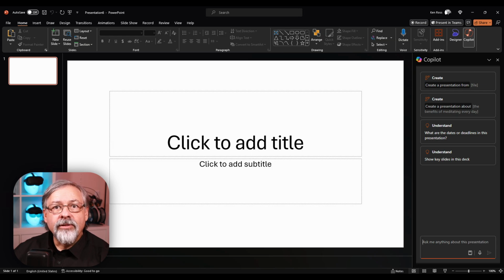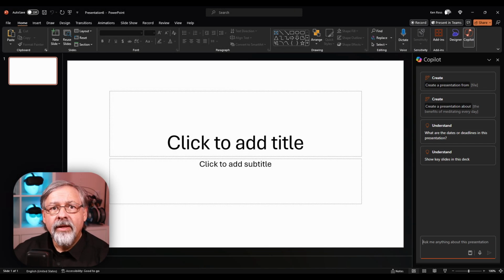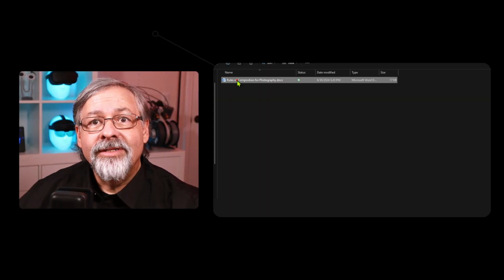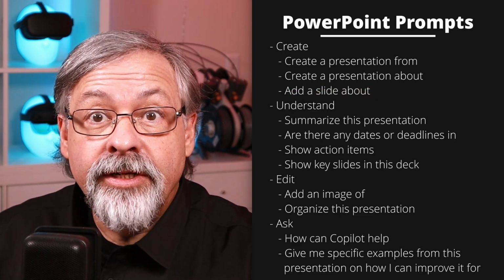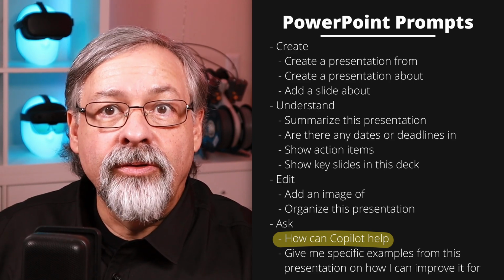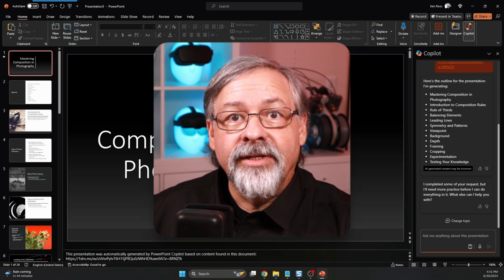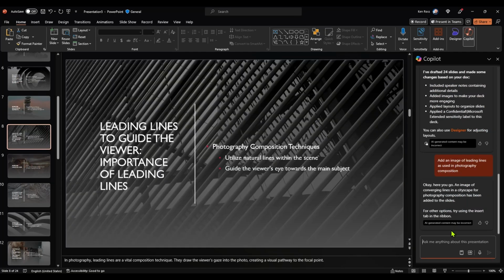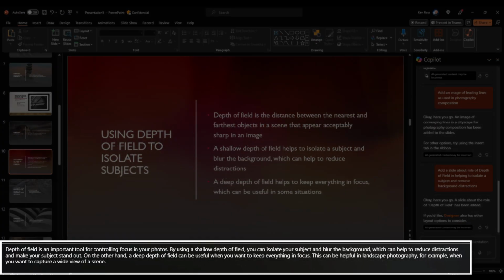It's a Snap: Composing the Perfect PowerPoint with Copilot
Get ready to unleash the full potential of Copilot in PowerPoint! In this second part of the series, join Ken Ross as he transforms the Word document Copilot helped create in the previous video into a captivating slide deck for his club presentation. Plus, discover the secret to fixing Designer if Copilot "brakes" it. Don't miss out on these Copilot for PowerPoint AI tips!

QUESTIONS: If you have any questions about this video or related topics, please drop them in the comments! Also, if you think I missed an important point or got something wrong, let me know THAT in the comments too!

- Canon M200 Mirrorless Camera
- Elgato Camlink 4K HDMI to USB capture card
- Elgato Wave:3 USB Condenser Microphone and Mixer
- Elgato Stream Deck 16
- Elgato Stream Deck Plus
- Viltrox VL-200T Bi-Color LED Video Light

About this video:
Welcome to my YouTube channel where I cover topics on new and emerging technologies, tools and techniques and try to make complex things easy for anyone to learn and apply themselves. In this video I cover how to use Copilot AI features in Microsoft PowerPoint to quickly create a custom slide deck from an existing Word document, and continue leveraging Copilot for additional edits and enhancements.